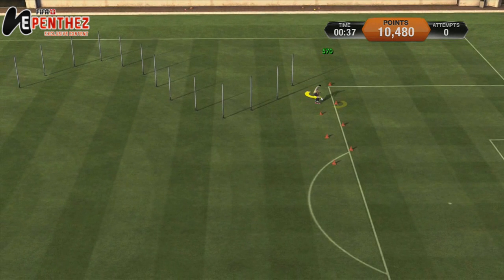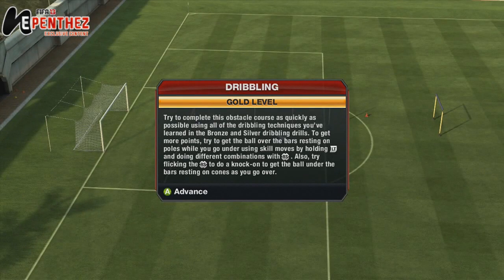FIFA 13 SKILL GAMES Dribbling (7/8)